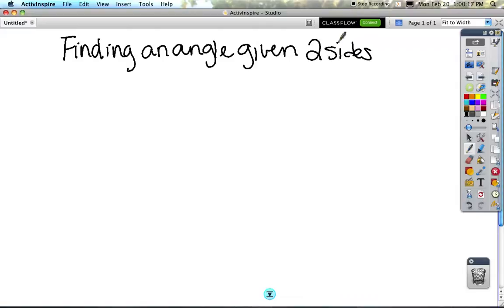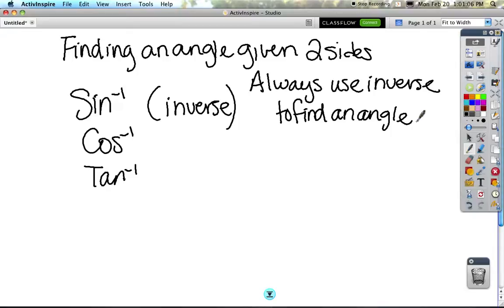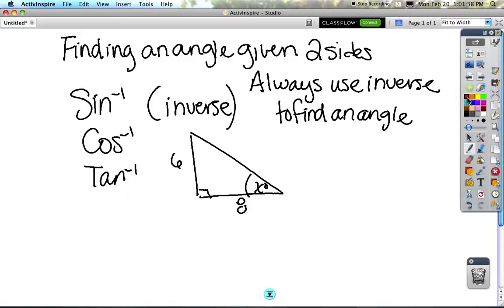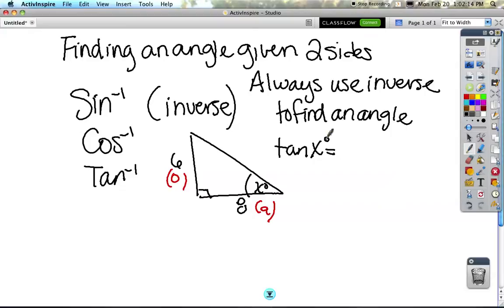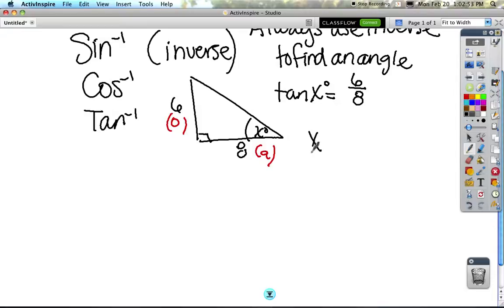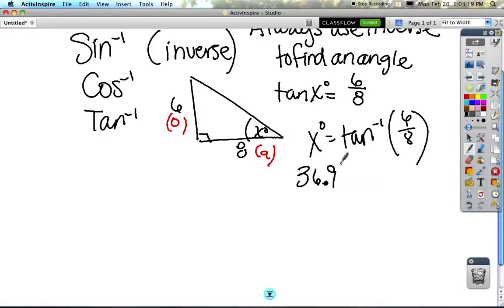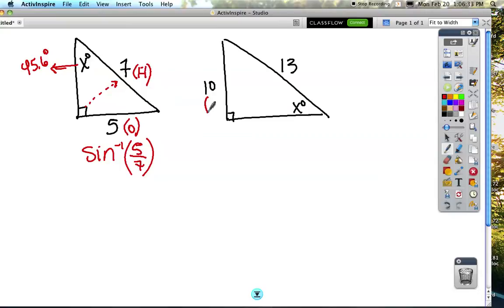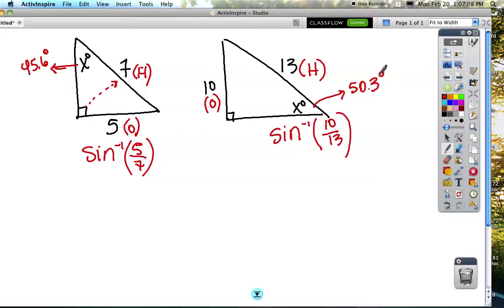Feb 20 Finding an Angle Trig